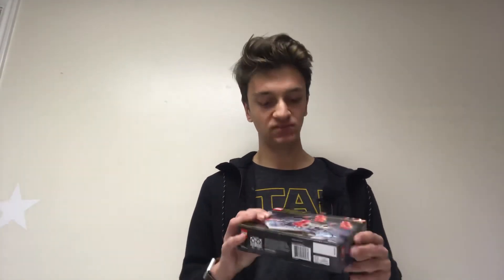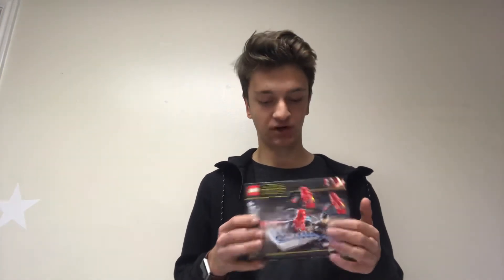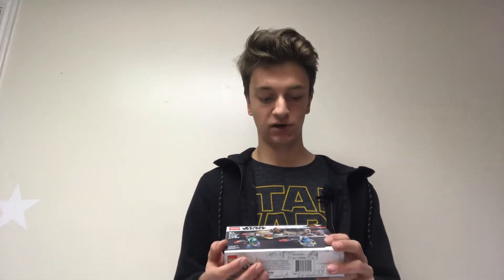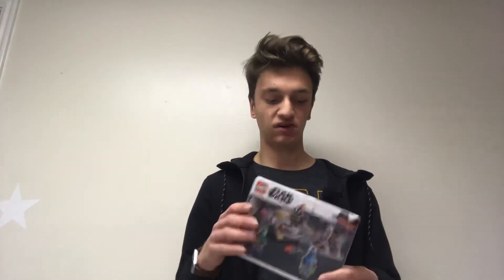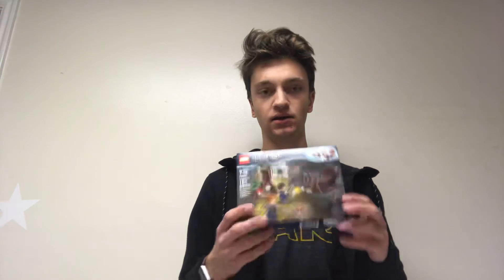How to start investing in LEGO with $15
This is how $15 can start your LEGO investing business